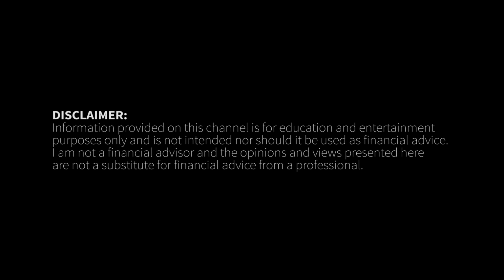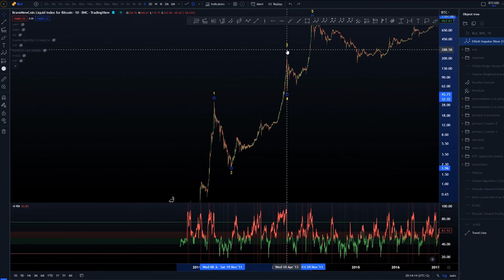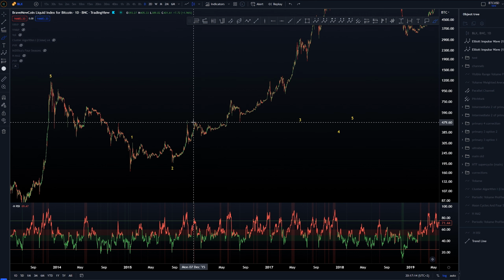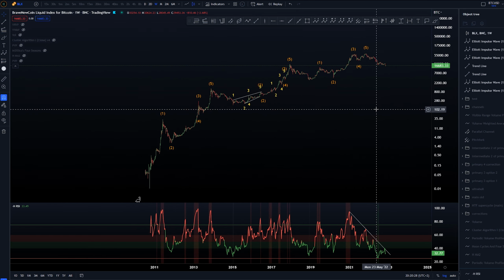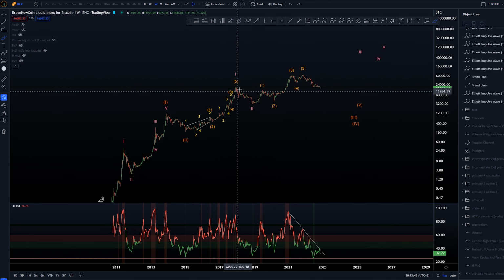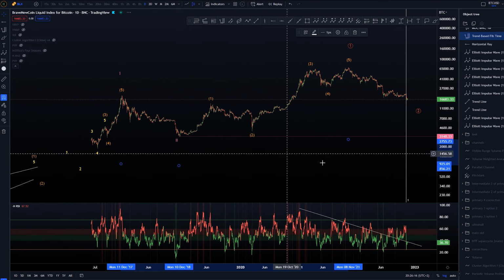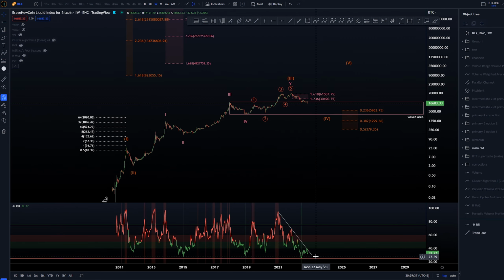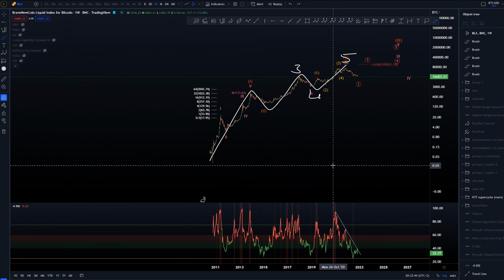BITCOIN ($BTC) Macro - Technical Analysis with Elliott Wave Theory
00:00 Intro
01:00 Elliott Waves - Building chart
15:00 Elliott Waves - Other possible counts
22:35 Outro